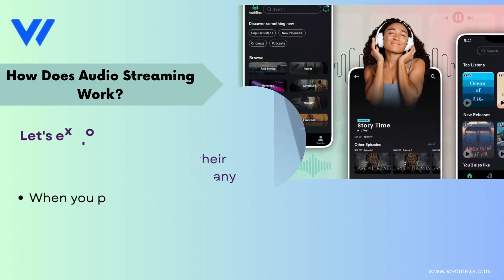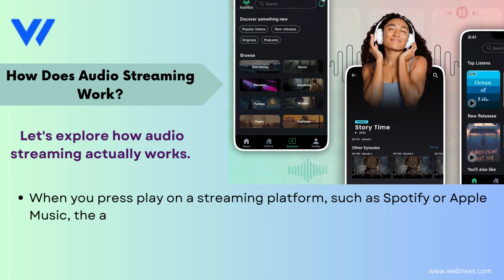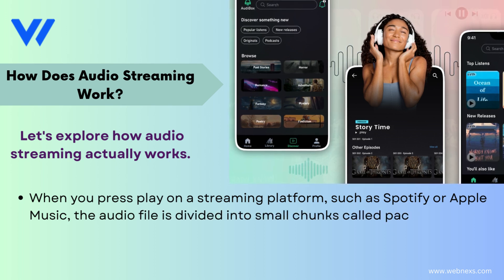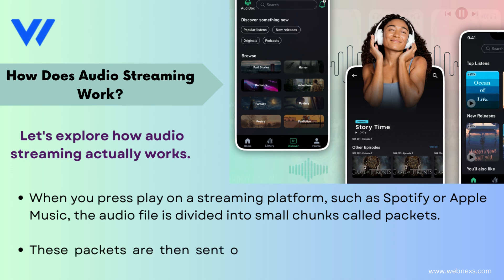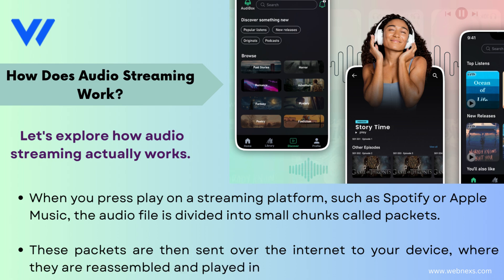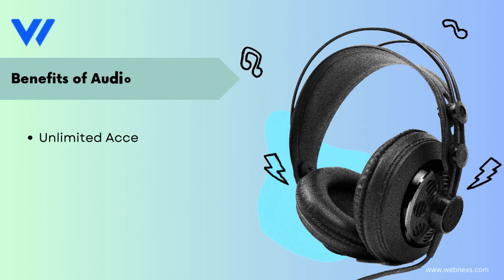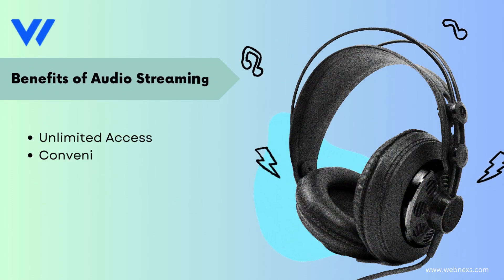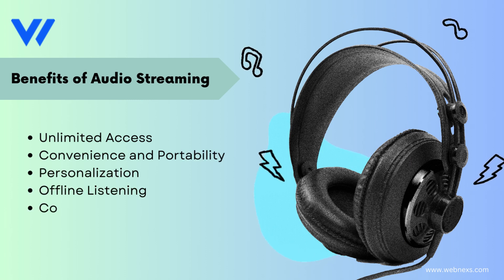What is Audio Streaming & Explain How Audio Streaming Works?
In this captivating video, we dive deep into the world of audio streaming, answering the question, "What is Audio Streaming?" We unravel the mysteries and present you with a comprehensive understanding of this cutting-edge technology. From its inception to its current dominance, we explain how audio streaming works and how it has revolutionized the way we enjoy music and other audio content.

Join us on this enlightening journey as we explore the history of audio streaming, its impact on the music industry, and its potential for the future. Whether you're a tech enthusiast or a music lover, this video promises to provide valuable insights and broaden your knowledge of audio streaming.

TargetKeywords:
Digital Sound, Music Enjoyment, Technology Explained, Sound Revolution, Music Innovation,
Advanced Streaming, Audio Insights, Music Experience, Digital Music, Hi-Fi Streaming,
Streaming Technology, Innovative Sound, Audio Advancements, Future of Music, Sound Engineering, Music Technology Explained, Sound Innovation, Next-Gen Streaming, Audio Enthusiast, Streaming Solutions, Modern Music Enjoyment

0:00-what is audio streaming
0:19-how does audio streaming work
0:54-unlimited access
1:04-understanding of how this technology works
1:15-thanks for watching

Check our Webnexs blog to know more updates on Video on demand/OTT

It is the right time to start!!!